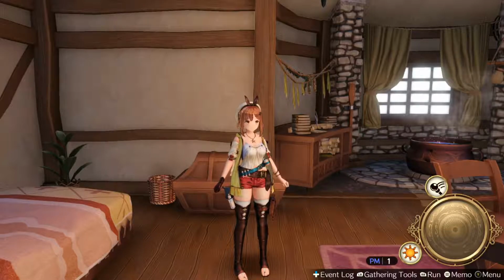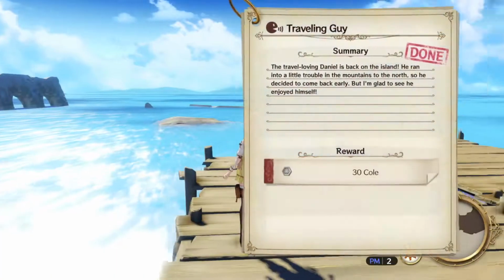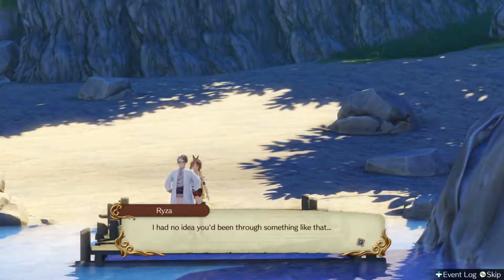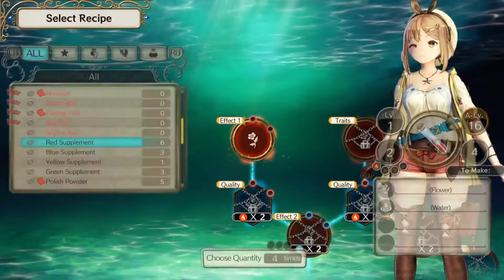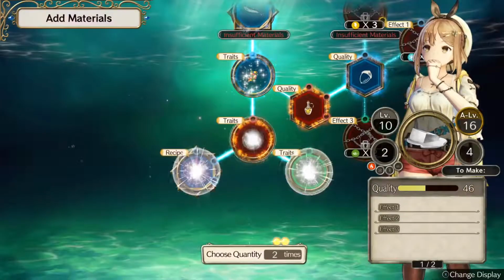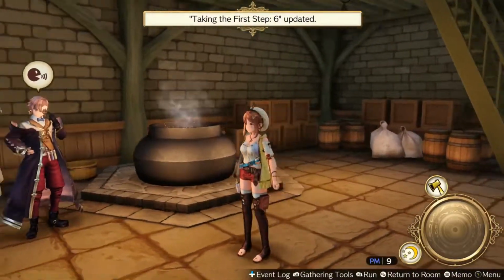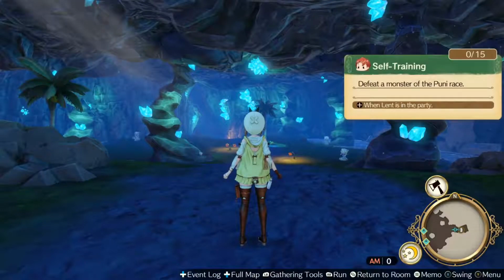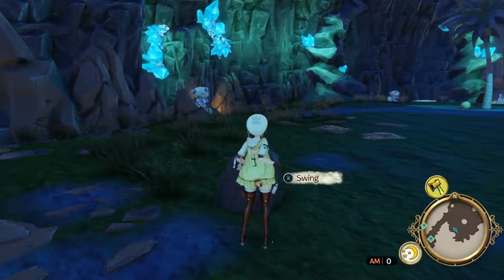Let's play (Blind): Atelier Ryza: Part 13 - New round of quests and Lila has a test for us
Welcome to our let's play of Atelier Ryza: Ever Darkness & the Secret Hideout! This will be a playthrough with commentary by me Nevercraven. Having played an Atelier game in the past I really want to get back into one and finish it!
With the looks of Ryza I feel fully commited in playing fully through this adventure with you all!

Story
The Main Character Is Ryza, An Ordinary Girl.
Tired of boring village life, she escapes the village to gather with her good friends in a secret location to talk of their dreams and plan thrilling adventures.
One day, the determined Ryza and company decide to head for the forbidden "island across the shore" as their first exploration trip.
Together with the alchemist and other friends they meet there, they have a "summer adventure" that they will never forget.

Game stats current game
Game: Atelier Ryza: Ever Darkness & the Secret Hideout
Genre: JRPG, Anime
Platform: PC
Language: English/Japanese
Developer: KOEI TECMO Games CO.,LTD
Publisher: KOEI TECMO Games CO.,LTD
Release: 29 october 2019

(Discord is a community server)